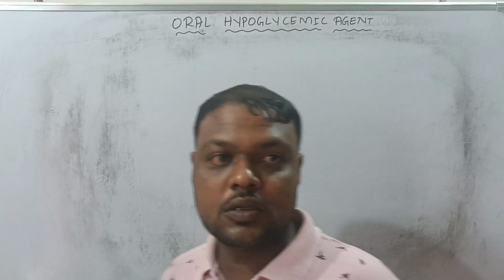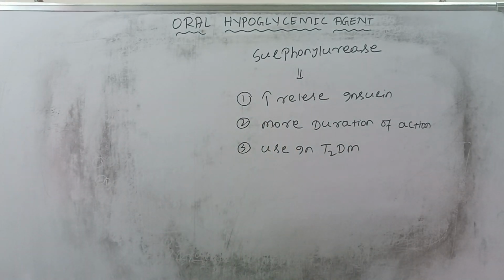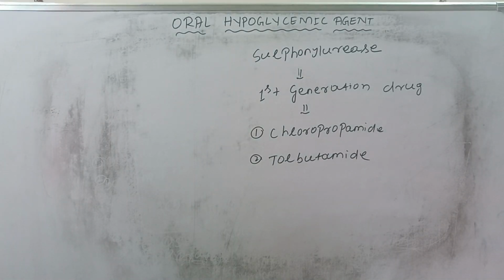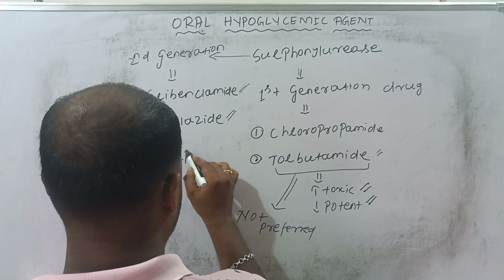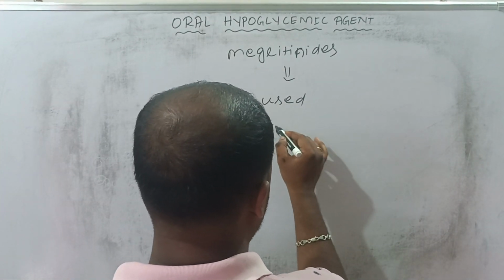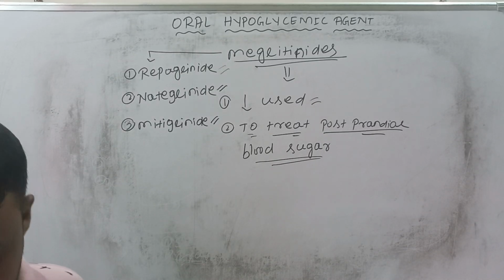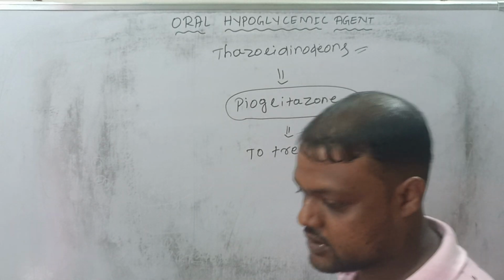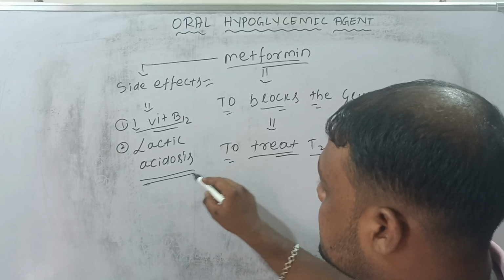ORAL HYPOGLYCEMIC AGENT